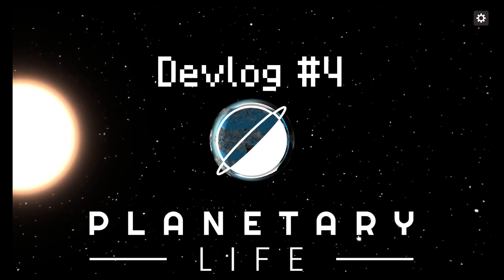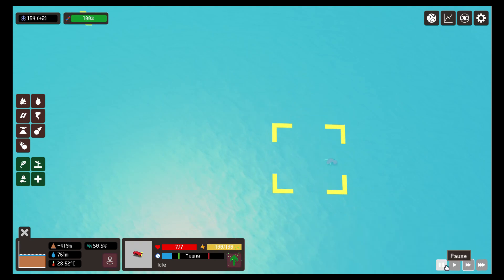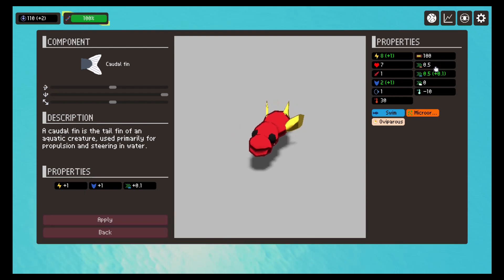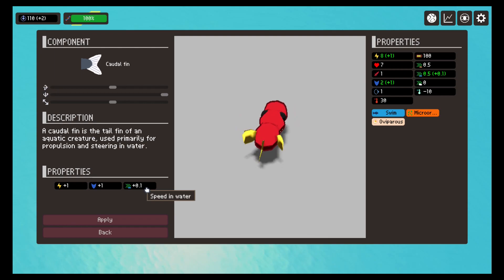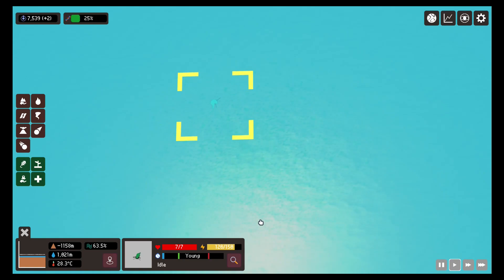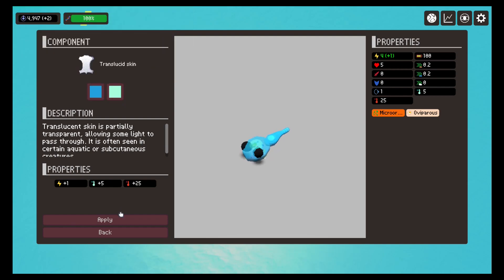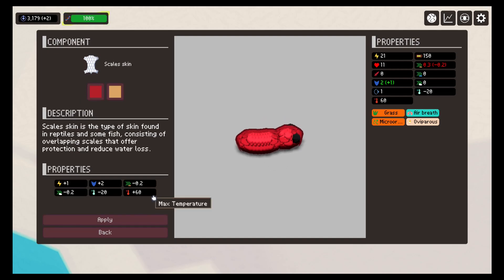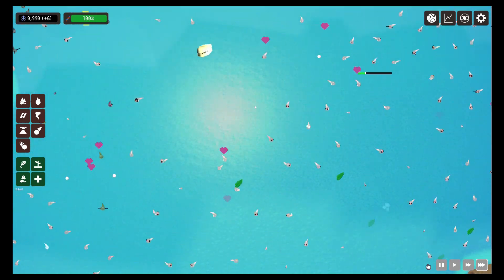Life evolution simulator with aging, digestion, reproduction, skins and mutation | Devlog #4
Planetary Life is a planet, life and evolution simulation game.

Devlog 4 is about new creatures evolution system.

In this video I will show the latest update including energy system, aging, digestion system, reproduction types, skins and random mutations.

🎬 Chapters
0:00 Intro
0:10 Energy system
0:32 Aging
1:05 New creature properties
1:29 Traits
2:10 Digestion system
2:33 Reproduction
2:54 Skin
3:58 Automatic evolution
4:35 Ending

Full planet and climate simulation.
A game about life evolution and survival simulation.
From cells to creatures and monsters to civilizations.
Everything procedurally generated.